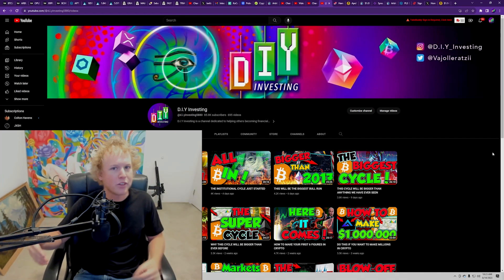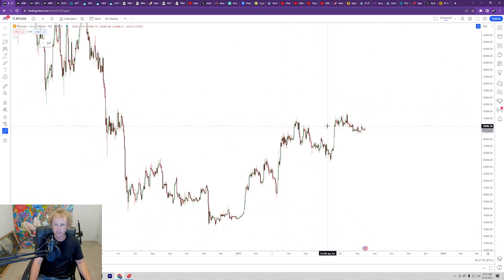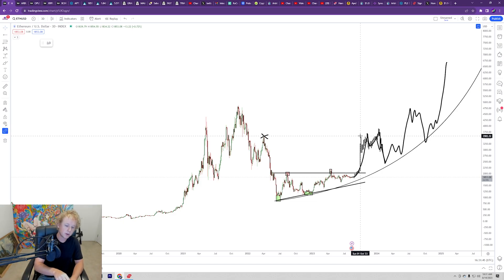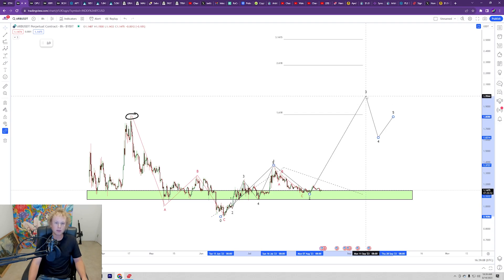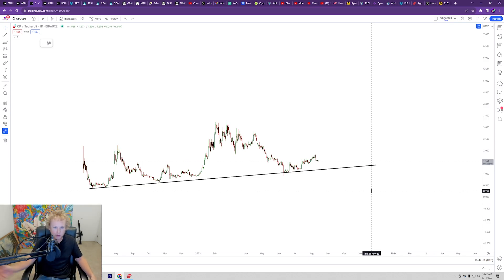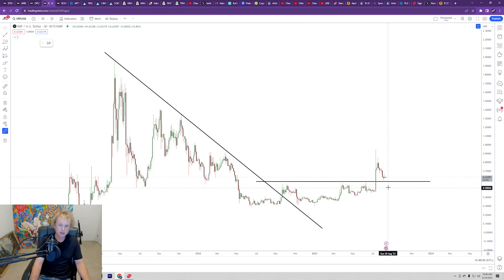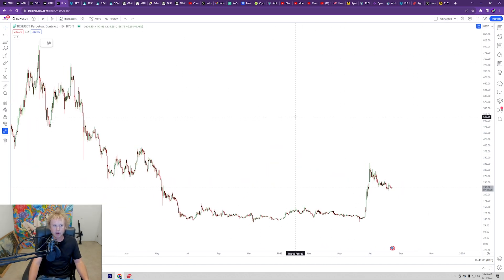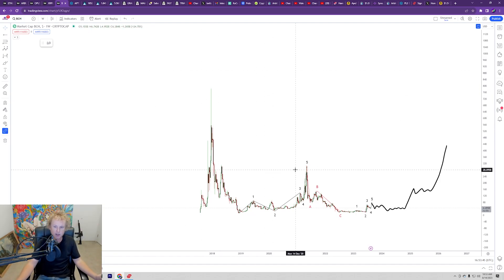CRYPTO IS ABOUT TO EXPLODE!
Welcome back!

I could not be more bullish on Crypto as the entire market continues breaking out; now clearing nearly a year long accumulation range! If you  are bearish on BTC I would watch out because the next leg to $48,000 will be brutal for the bears!

TradingView @DIYInvesting